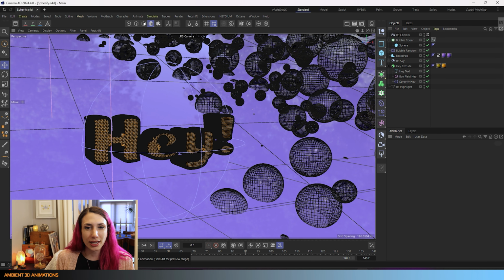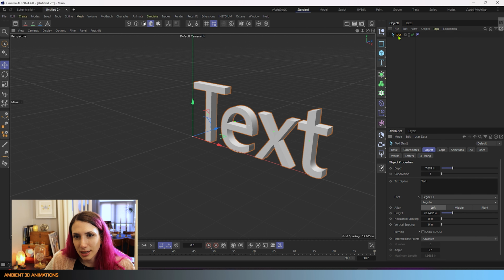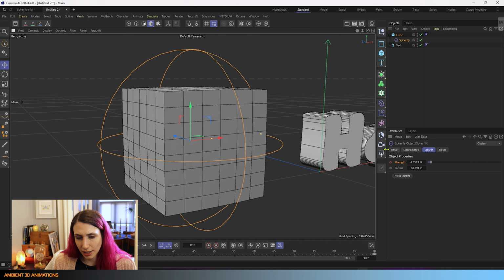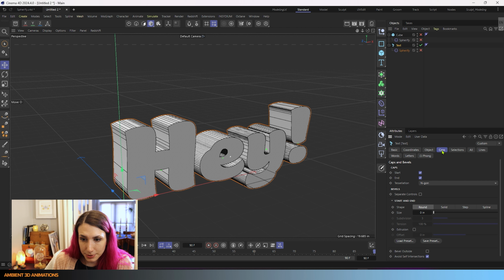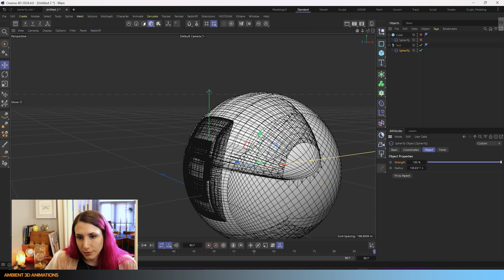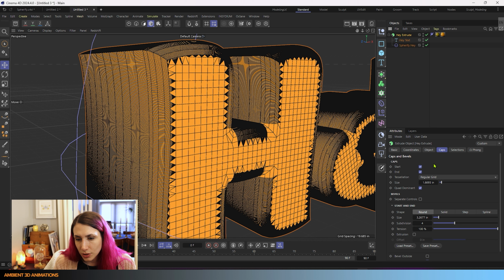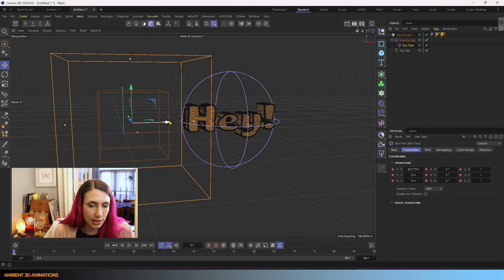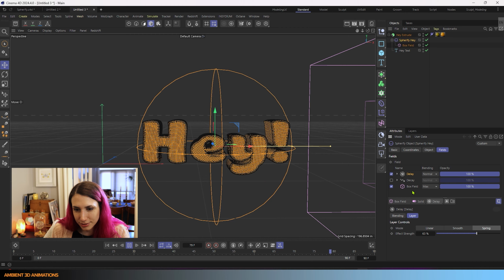Spherify Deformer Cinema 4D Tutorial EP68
Today we are going over Spherify! I plan on covering all the 3D modeling tools for Cinema 4D in this podcast. Below are other tutorials that this one builds on.